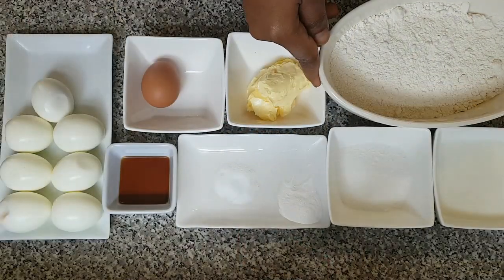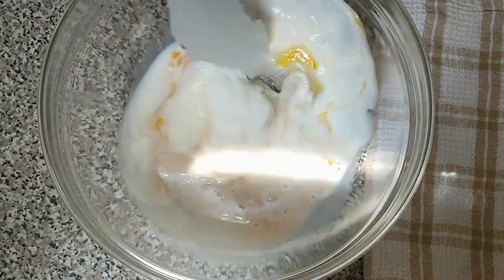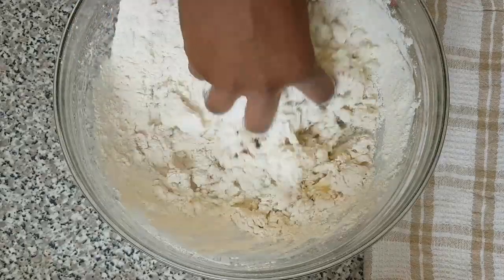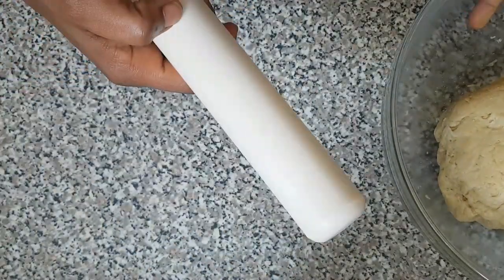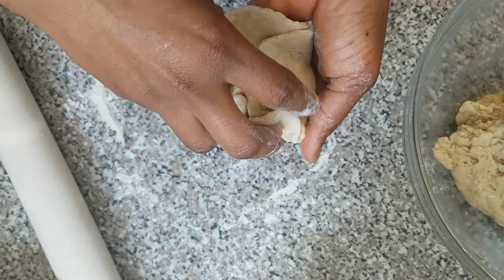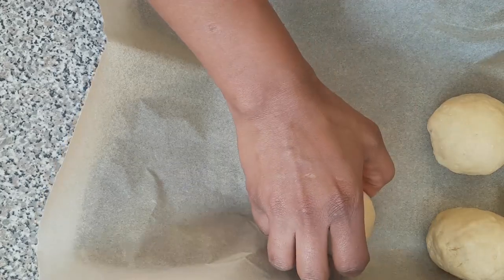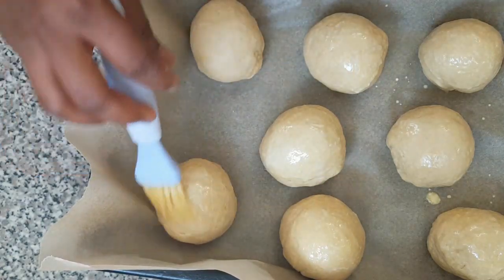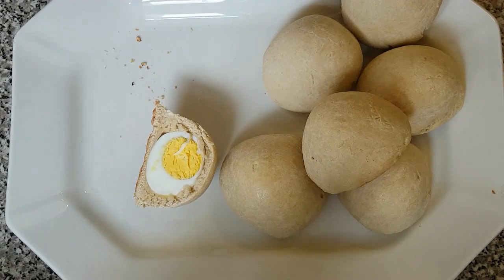HOW TO MAKE OVEN BAKED EGG ROLL ll UPDATED VERSION ll EASY OVEN BAKED EGG ROLL RECIPE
Today I will be sharing with you how to make OVEN-BAKED EGG ROLL. sit back, watch and enjoy. MANY THANKS for ALL your SUPPORT.

INGREDIENTS

500g of plain flour
110g of butter
1/2 cup of sugar
1 tsp of salt
2 1/2 tsp baking powder
2 tsp vanilla flavor
2/4 cup of milk
1 Large egg